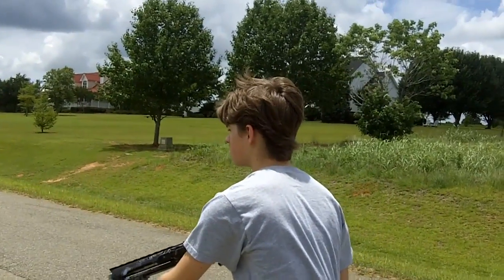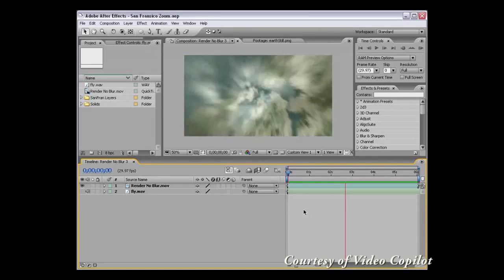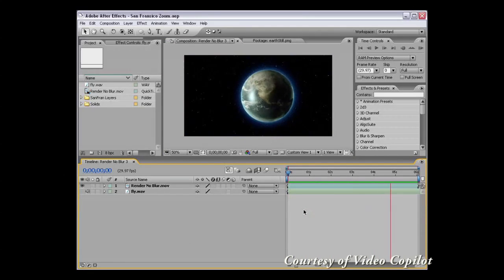Future Games Lagging: BTS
Case gives you an inside look at the effects of "Future Games LAGGING" and shares his experiences when going through the editing of the short.